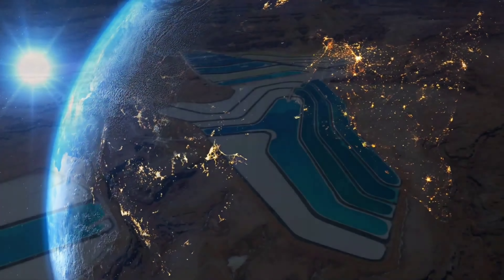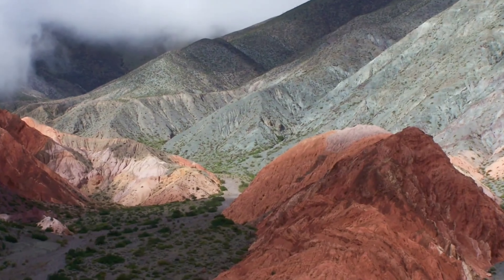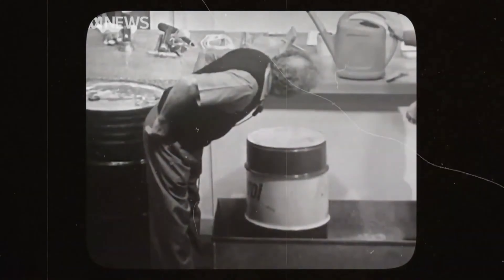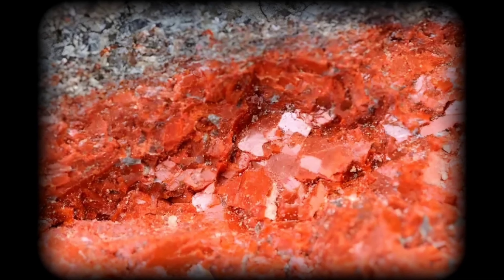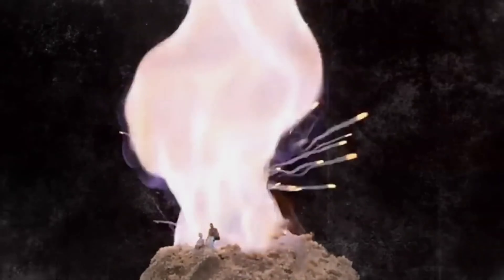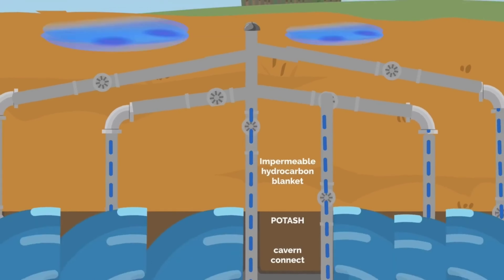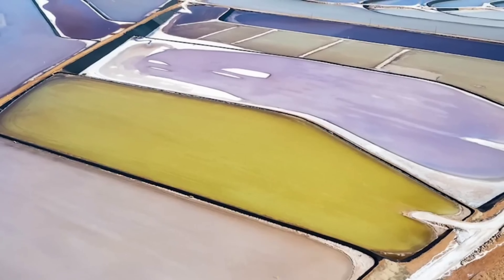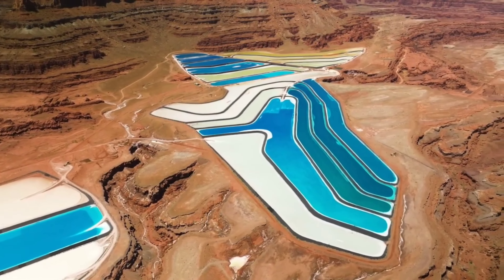Jaw-Dropping Secret Revealed: Utah's Desert Hides a Giant Blue Pool – You Won't Believe Your Eyes!